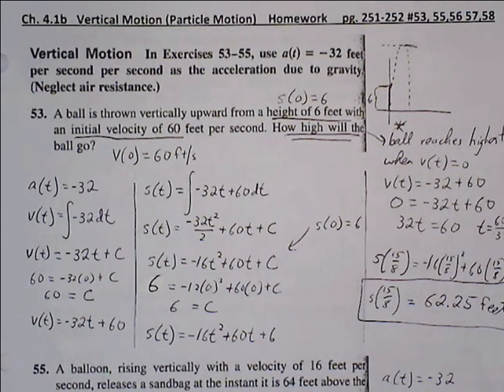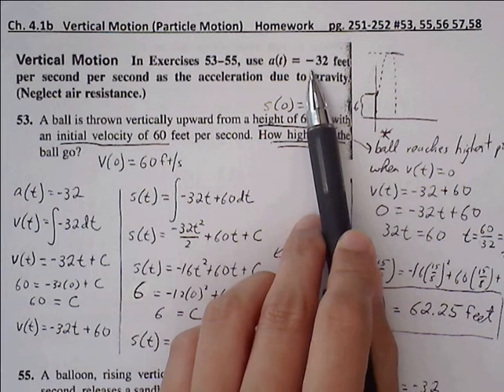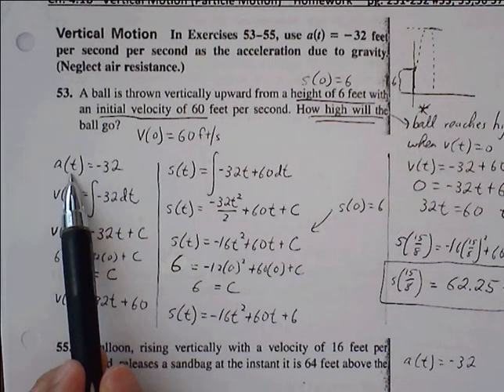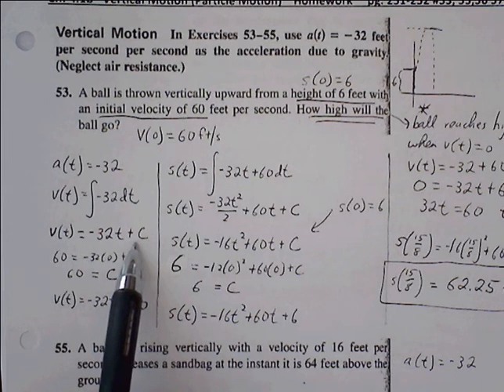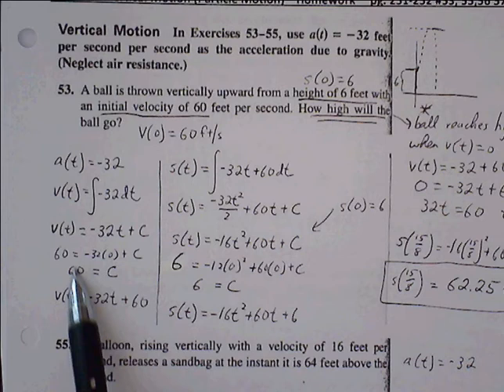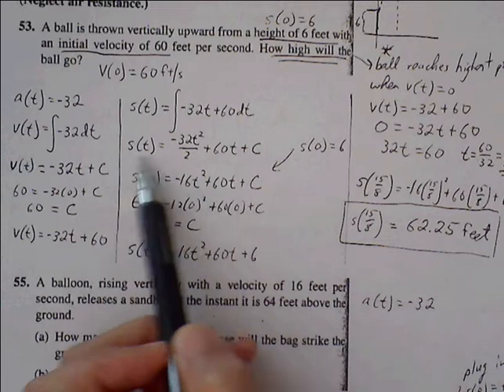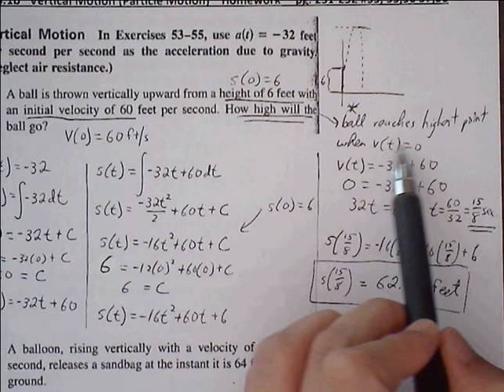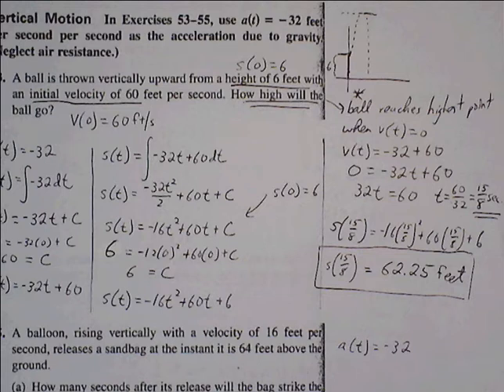3.7 Optimization Problem #53